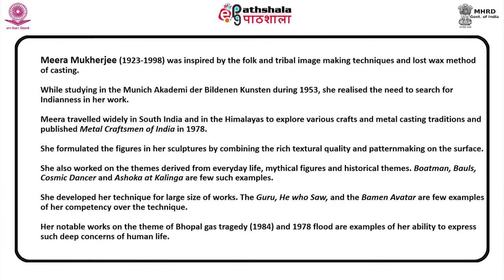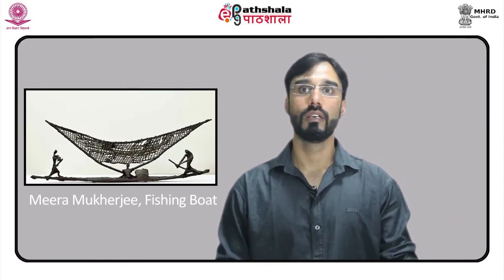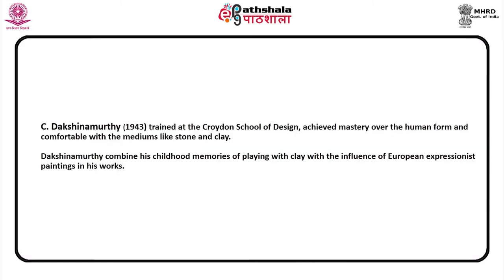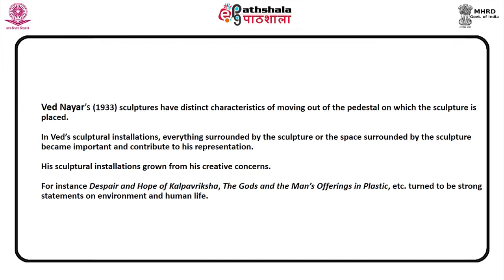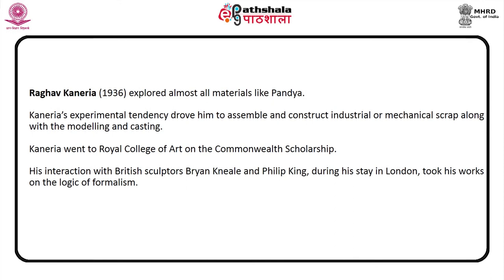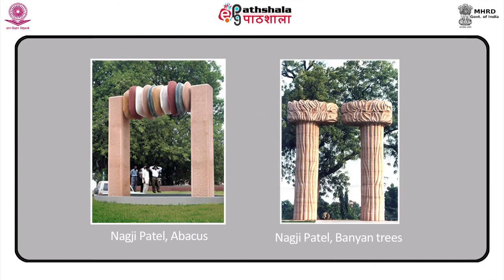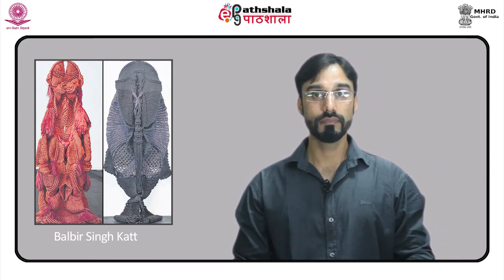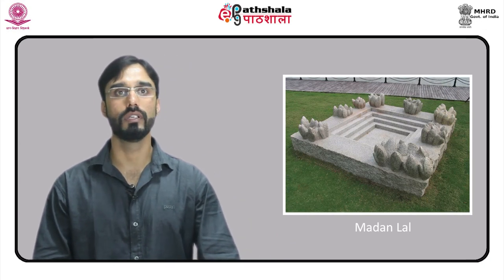M-32. Modern Indian Sculptor-Part-